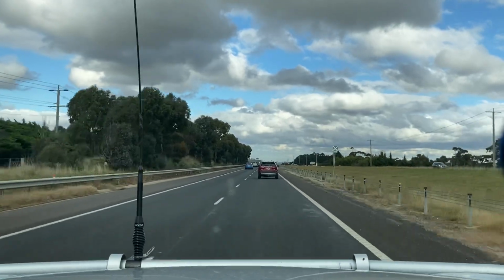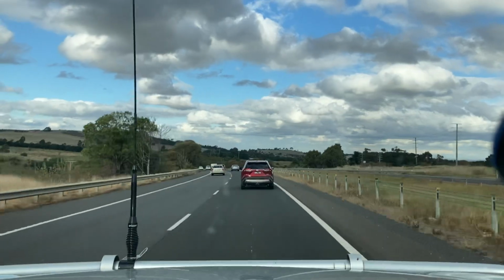WHAT MAPS to Use - What do you use?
OUTBACK TRAC MAPS NewTracs
I have Found newtracs only works sometimes and sometimes it doesn’t have you found this inconsistency also?￼